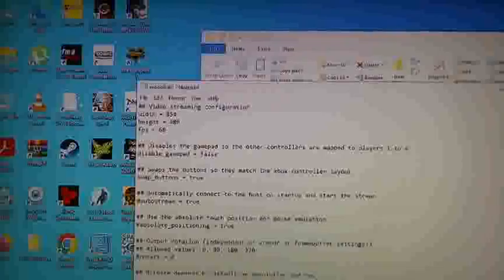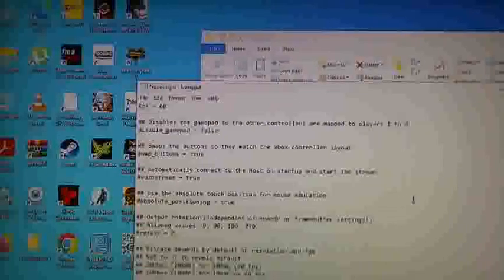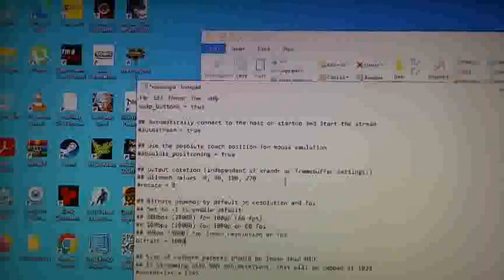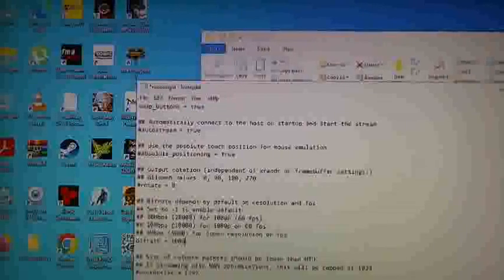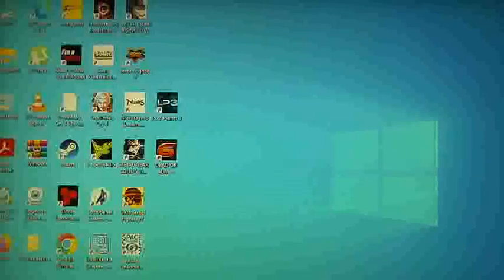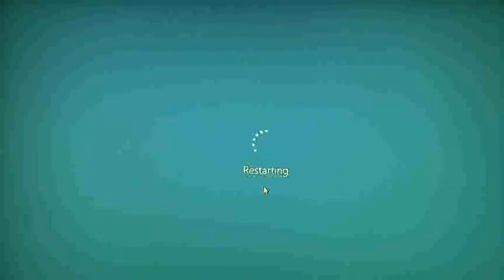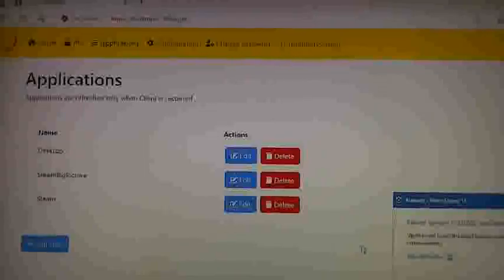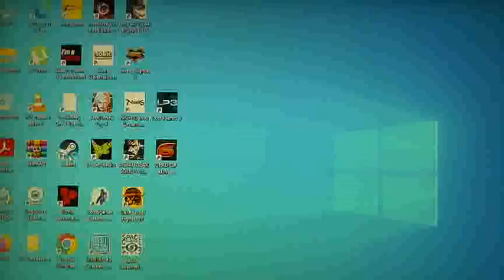Ninendo Wiiu Video Streaming Configuration 720pHD, Bitrate, Resolution, Fps Giving Good Performance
The video streaming configuration is the one is set up for use in 720pHD on this the settings for bitrate, resolution, fps can be done, I have showed lot of different bitrate 1000, 1500, 2000, 2500 can see the performance each one, the increase latency is not good make sure the decreased latency works for good performance PC streaming on Nintendo Wii games console.